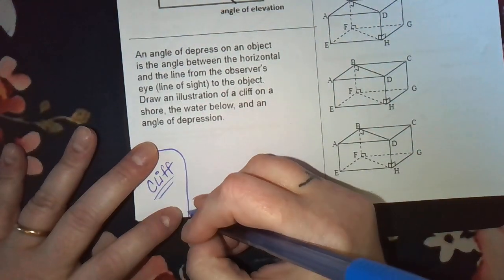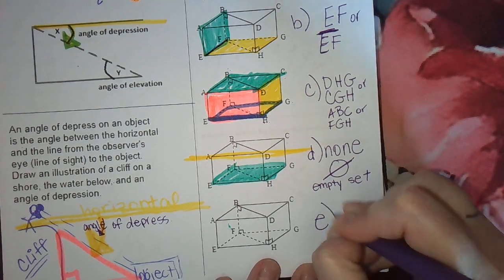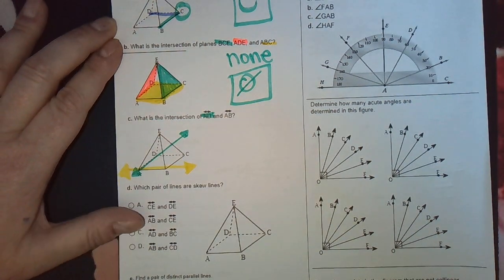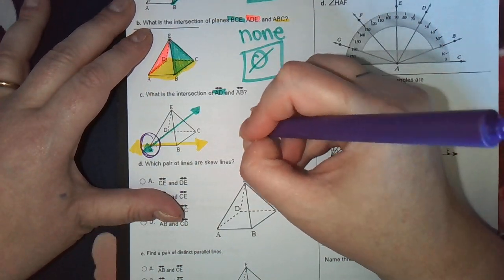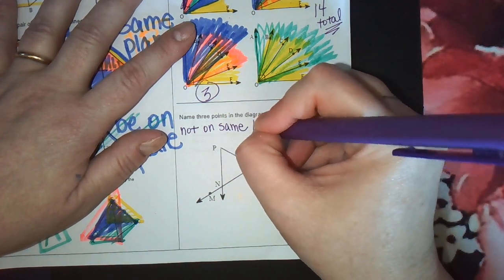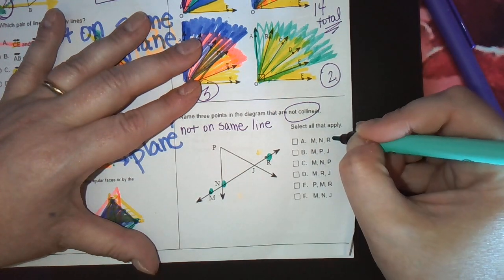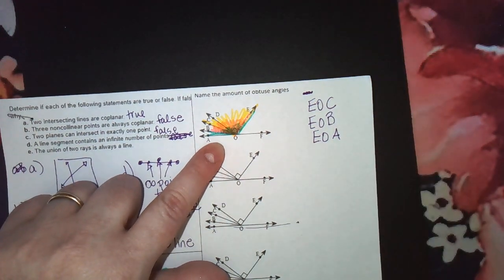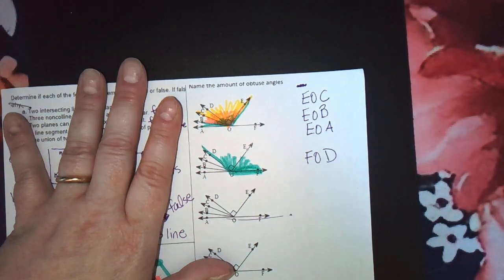11.1 (the hmwk examples)